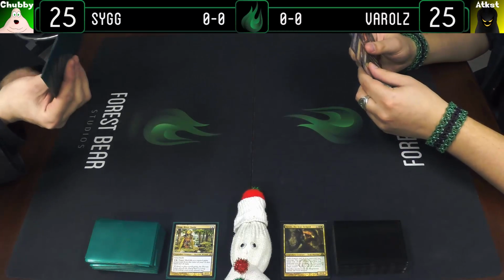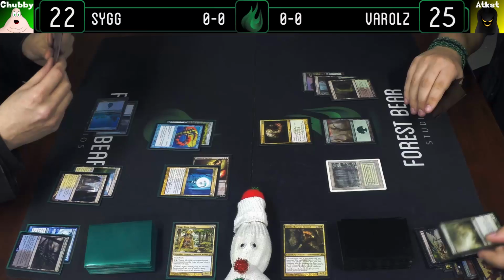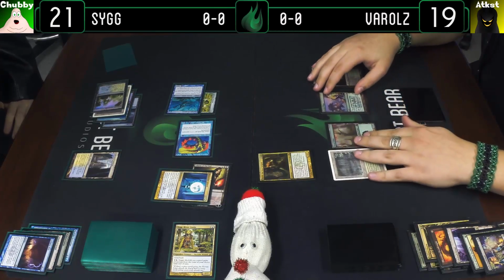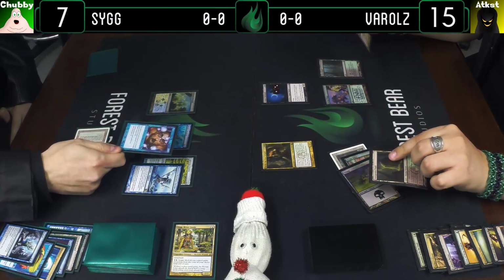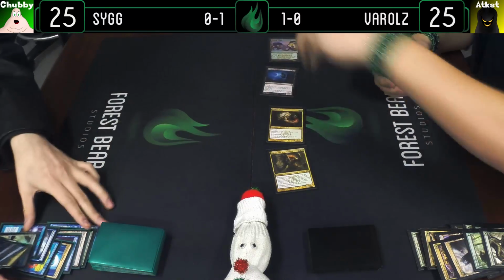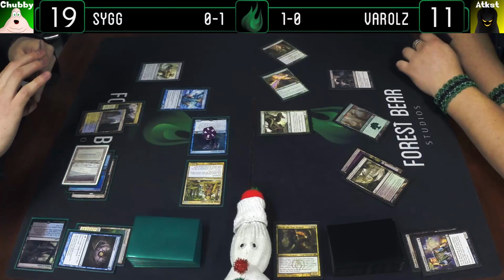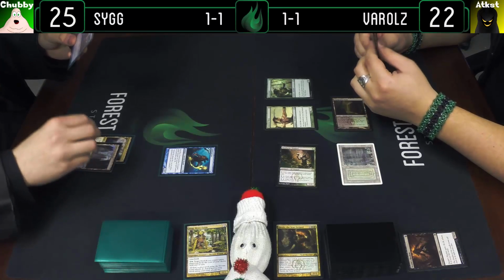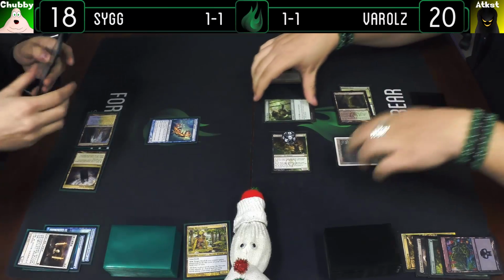MtG Tiny Leaders Gameplay - Sygg, River Guide VS Varolz, The Scar-Striped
It's Atkst VS Chubby in our first ever game of Tiny Leaders! This week, Sygg, River Guide VS Varolz, The Scar-Striped. Will the fish be able to swim past the well fed undead? Find out now!

Starring : Jesze Kaszas as 'A Chubby Fellow', Jeff Van Ryn as "Atkst"

Edited By : Jesze Kaszas
Thumbnail By : Jesze Kaszas
Outro By : Jesze Kaszas
Intro By : Jesze Kaszas